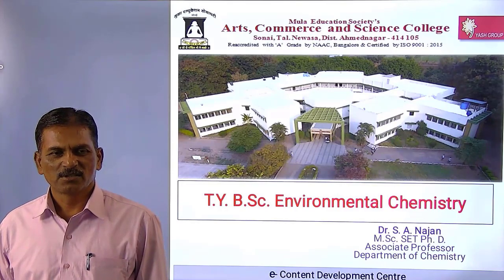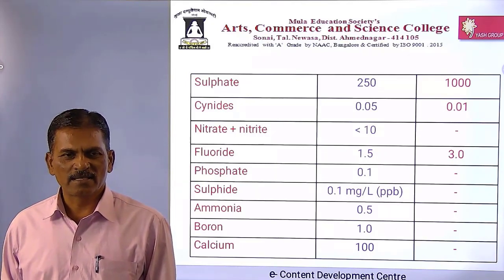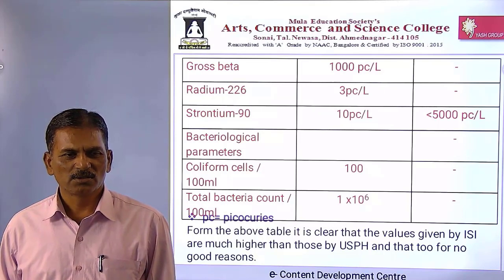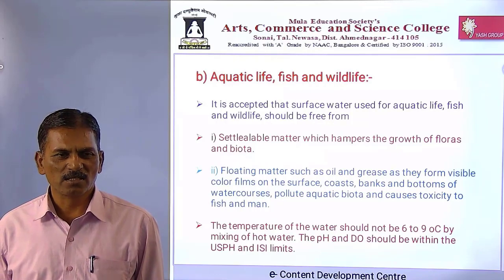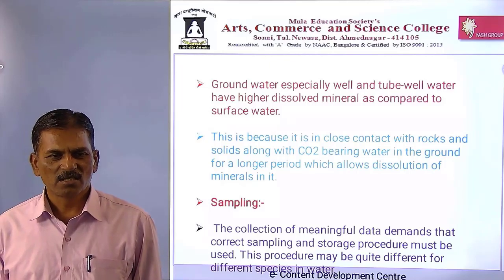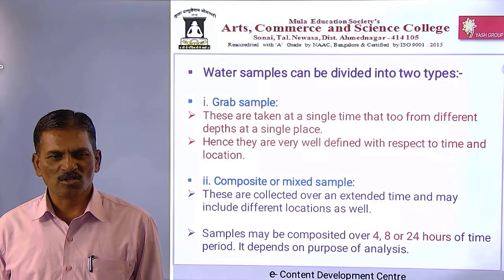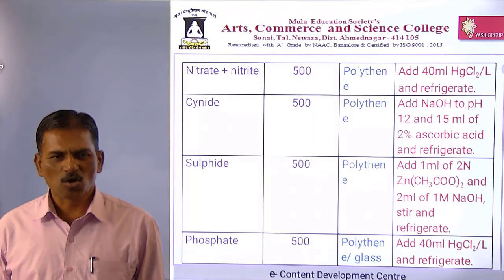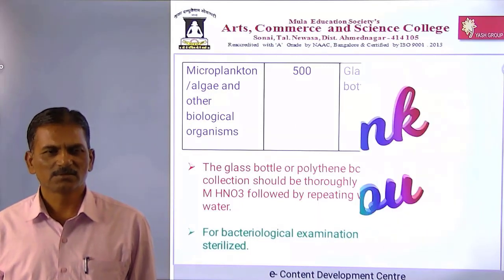A Lecture on Analytical Technique of Water Analysis Part 1 by Dr. Sopan Nanan